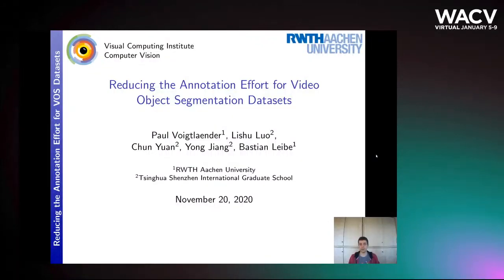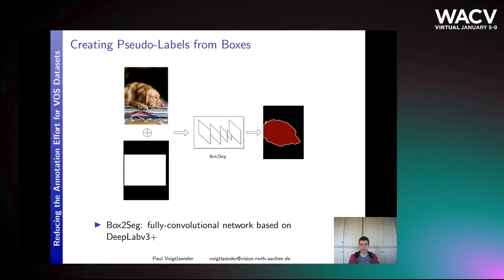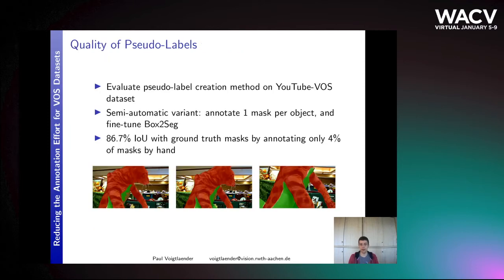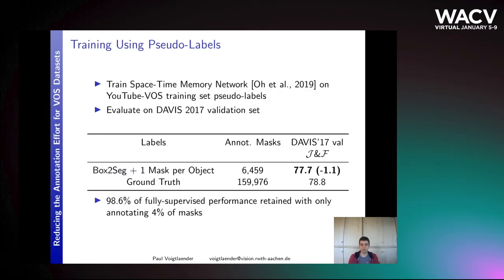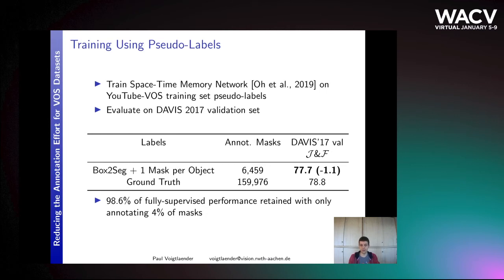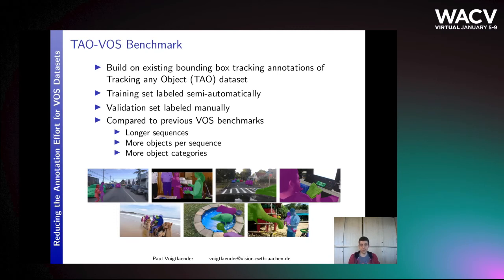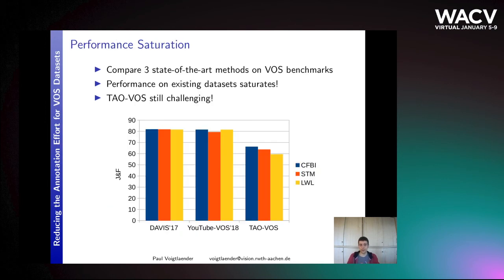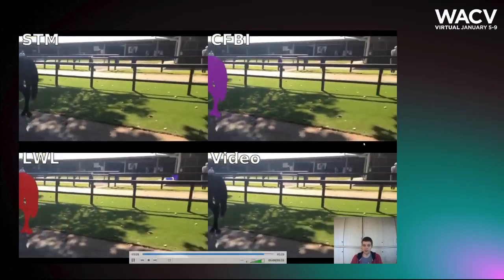700 - Reducing the Annotation Effort for Video Object Segmentation Datasets